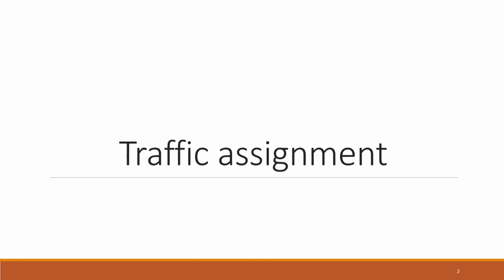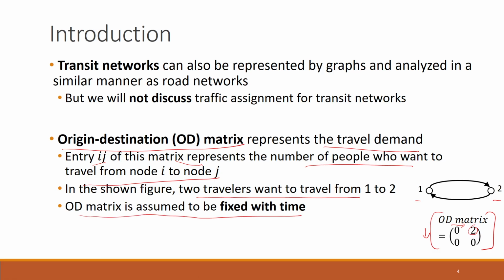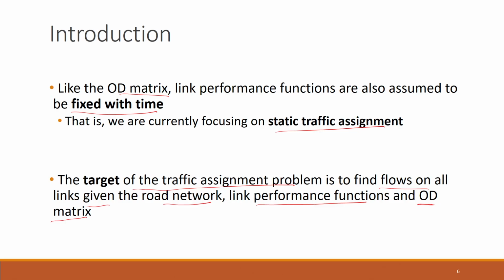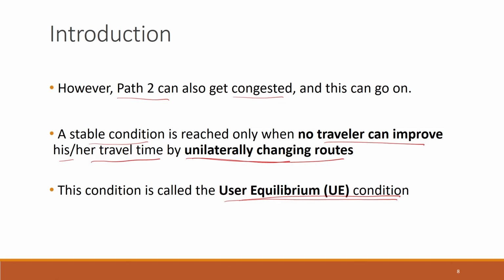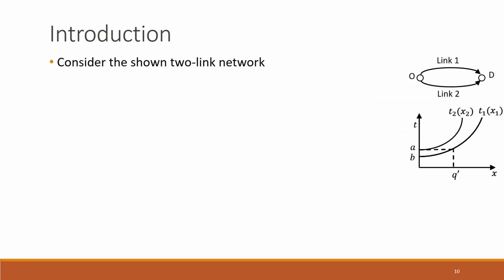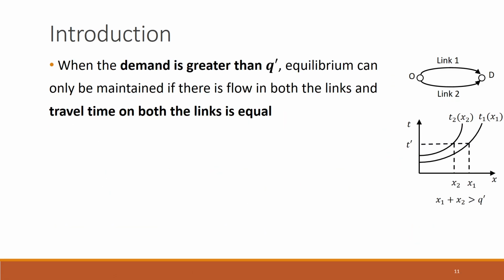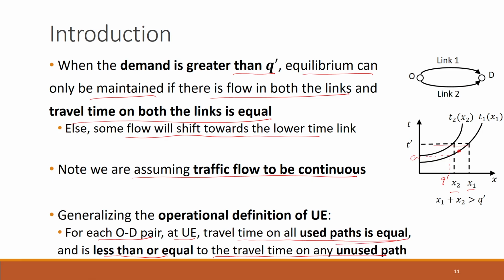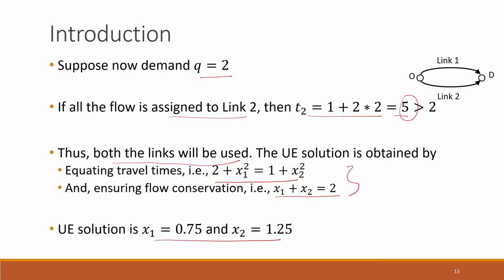Lecture 18: Introduction to traffic assignment (user equilibrium)